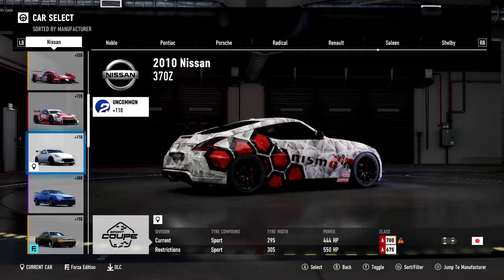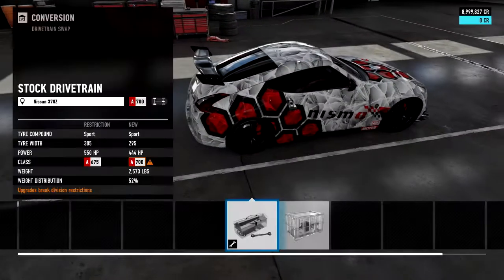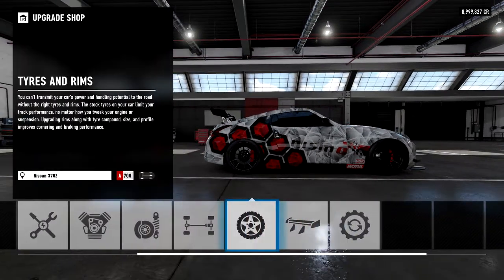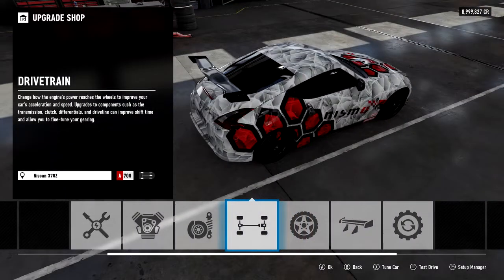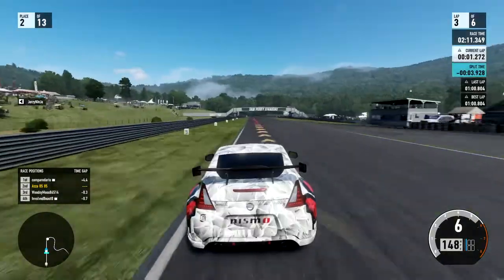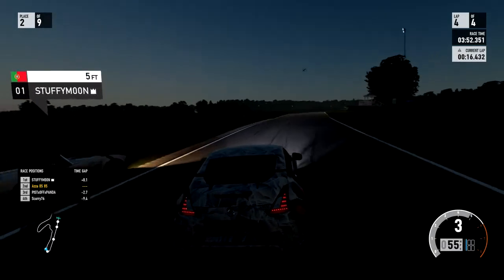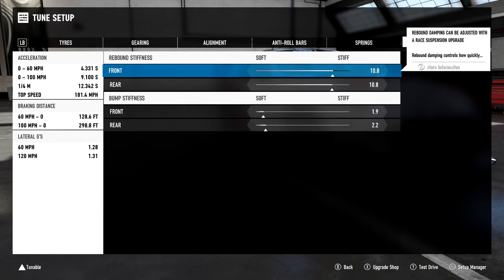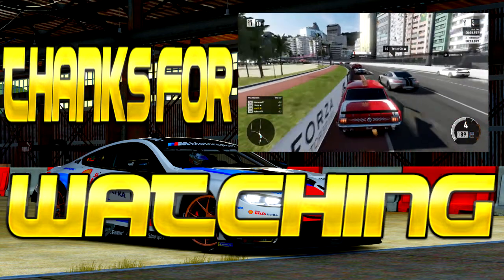Forza 7 Lets Tune - 370Z 6.2L V8!